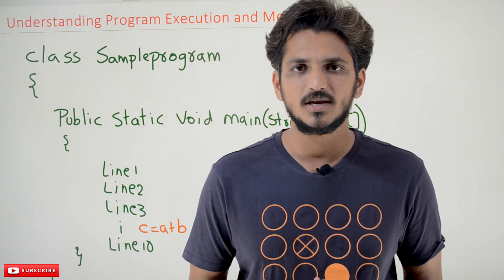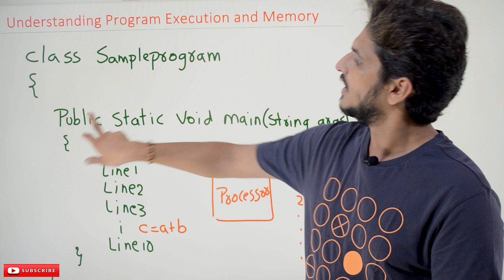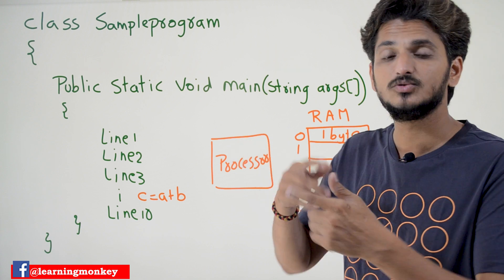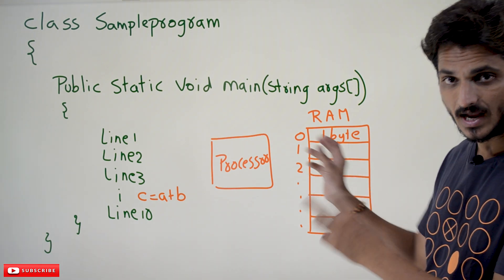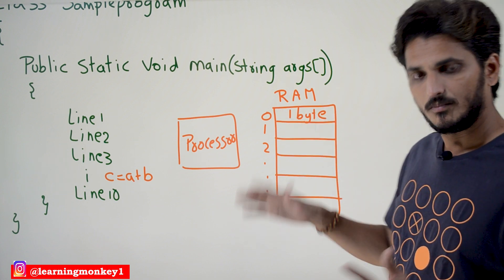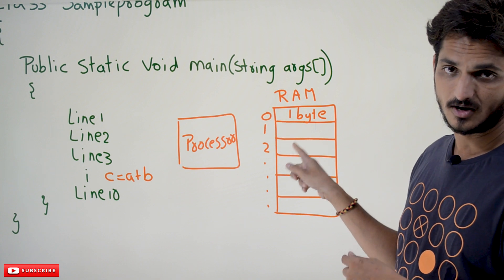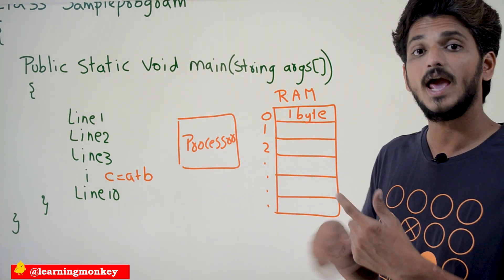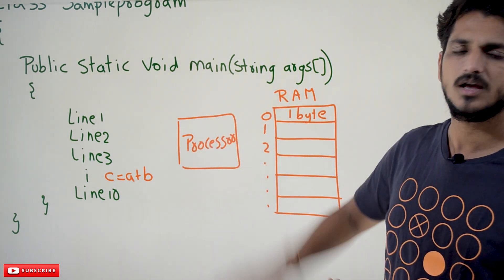Understanding Program Execution and Memory || Lesson 2 || Java Programming || Learning Monkey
Understanding Program Execution and Memory
In this class, We discuss Understanding Program Execution and Memory.
The reader can take our complete computer science courses. Click Here.
The below diagram shows a program example and memory.
The program starts execution from the main method.
In our example, the main method contains ten lines of code.
The execution of the program is done line by line.
The program's first line will execute, then the second line, and so on.
During the execution of the code, if the processor needs any data, it will get the data from the random access memory.
Example:
The line of code c = a+b
To add a and b, the data present in RAM.
The processor will get the data of a and b from memory and do addition in the processor, and save the result in memory.
Understanding basic RAM organization:
The random access memory contains lines.
Each line contains 8 bits of memory.
The line numbers are numbered from zero.
The line numbers are called the address of the line.
This basic RAM organization is used in this course to understand java programming.